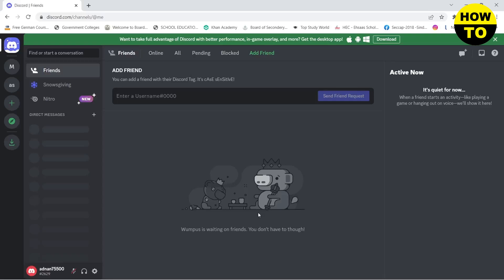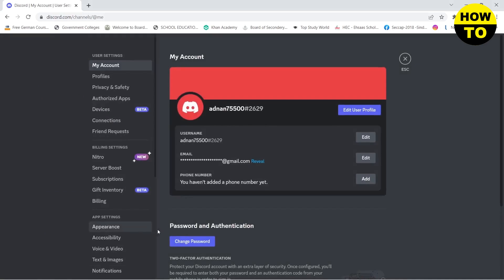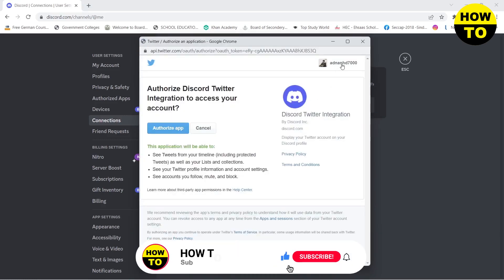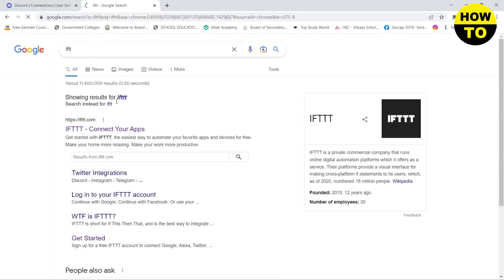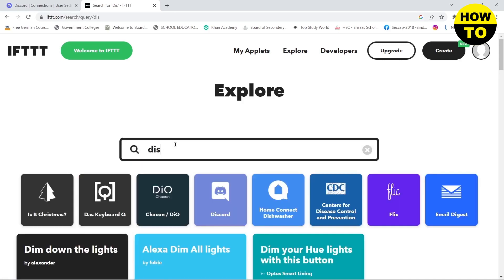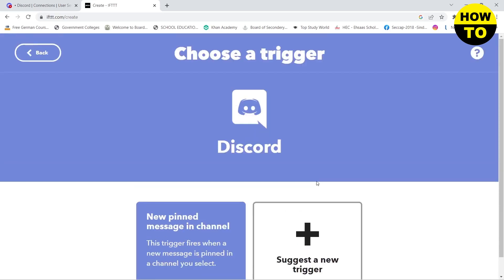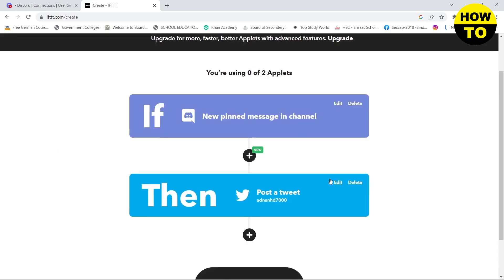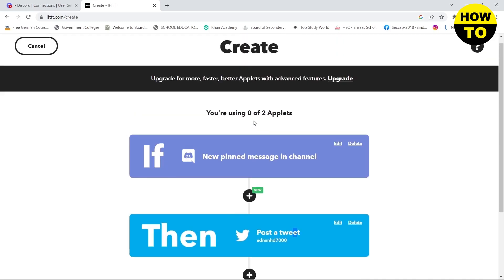How to Add Twitter Feed to Discord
Learn How to Add Twitter Feed to Discord. It is really easy to do and learn to do it in just a few minutes by following this super helpful tutorial to get a better understanding of everything.